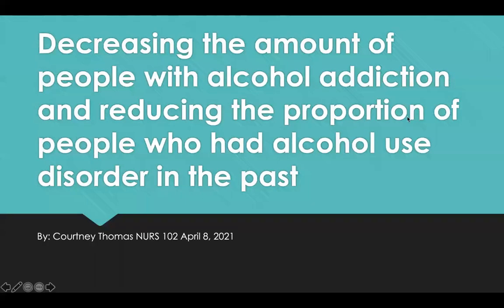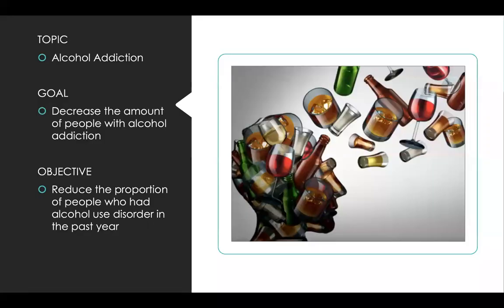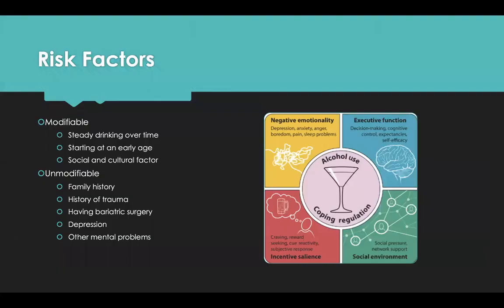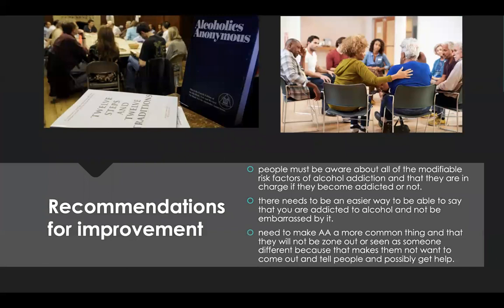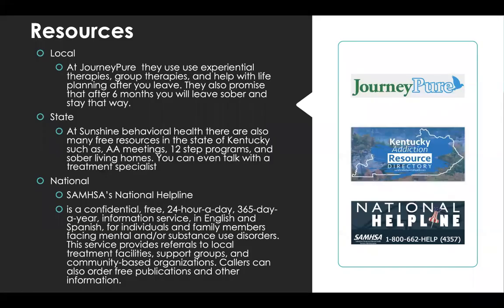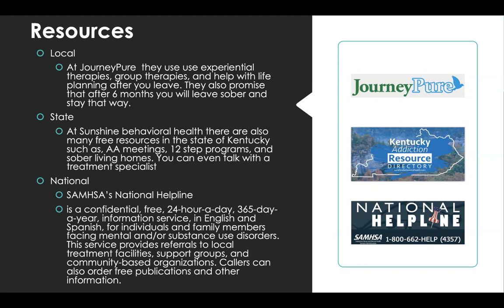final recording for health promotion project Courtney Thomas